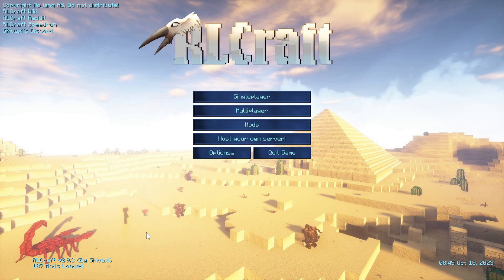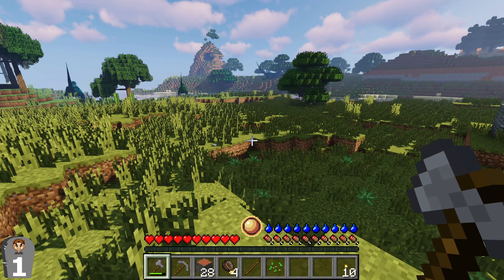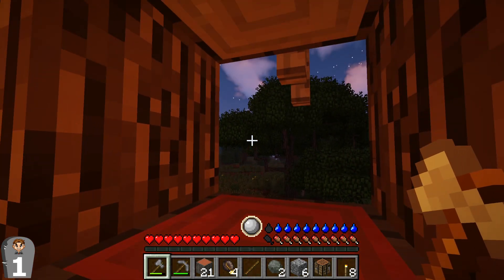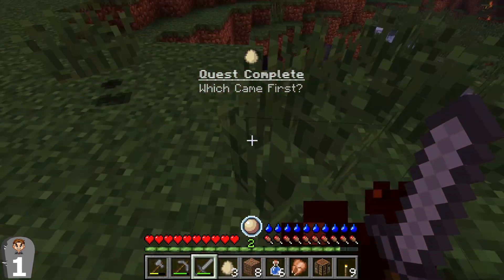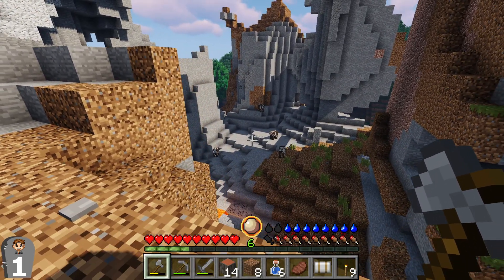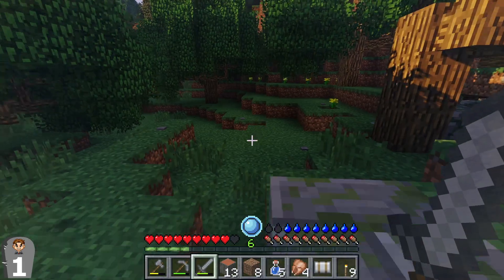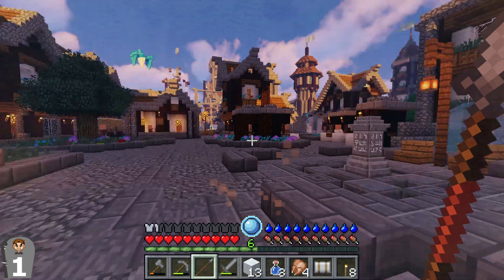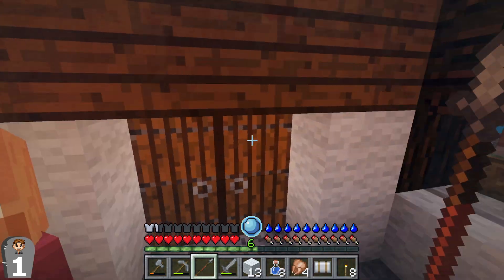RLCraft - Episode 1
Let's get started! Death counter included.